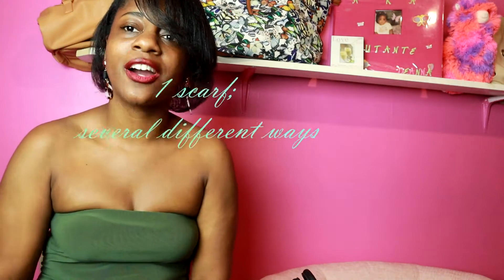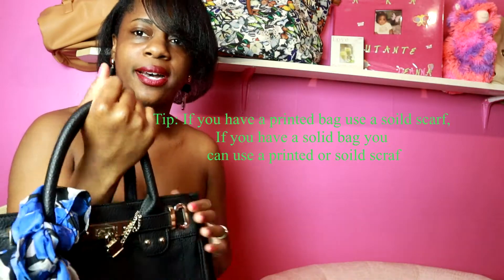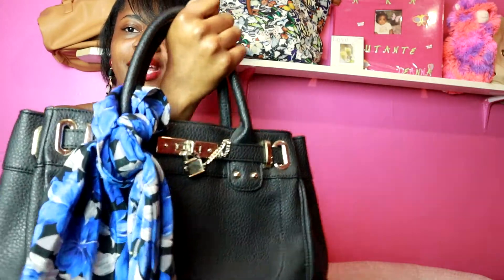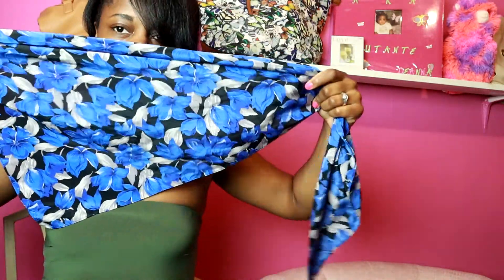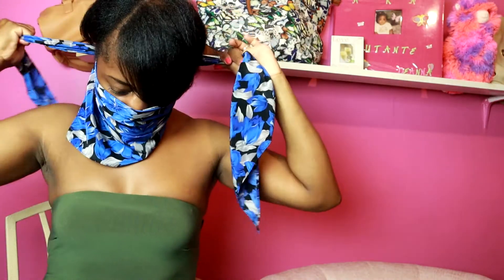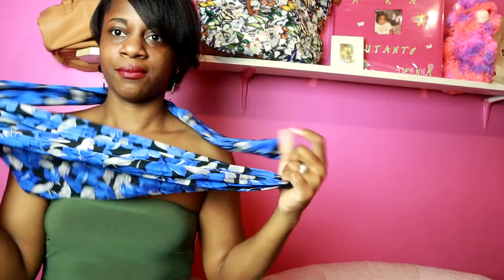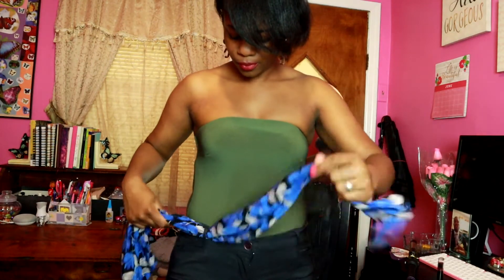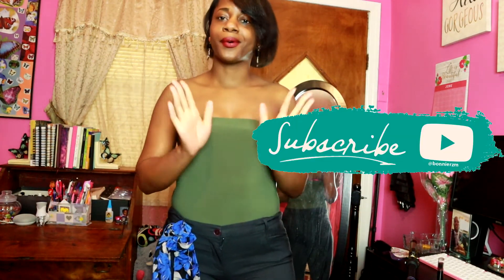1 scarf; Several Different Ways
Hey everyone, in today's upload I'm showing you how you can wear 1 scarf several different ways.